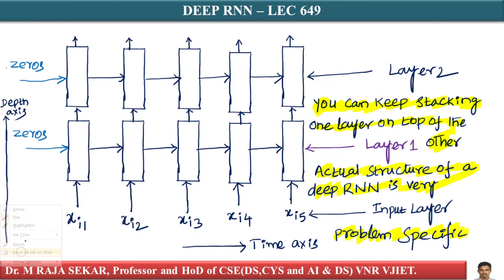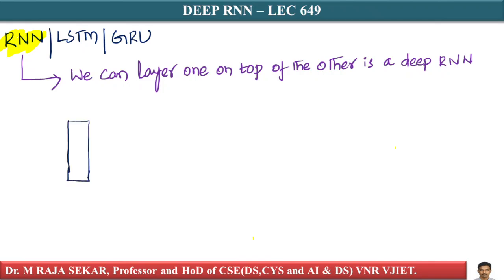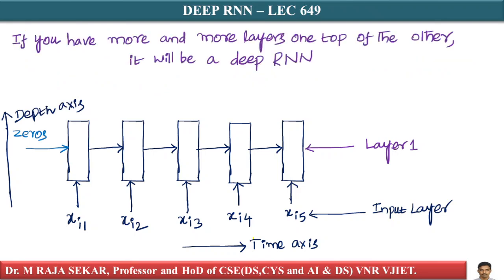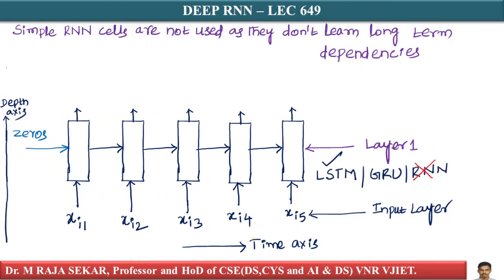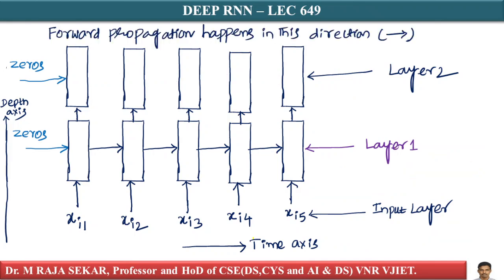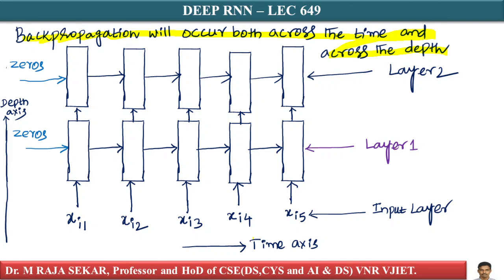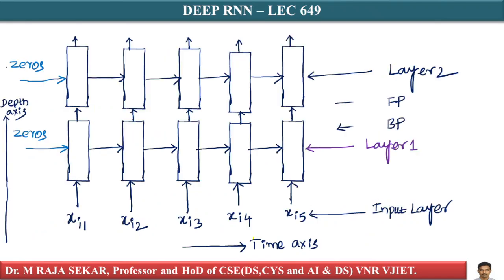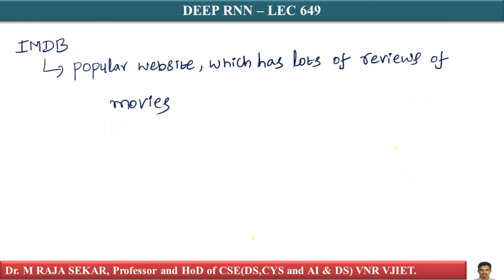DEEP RNN – LEC 649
DEEP RNN